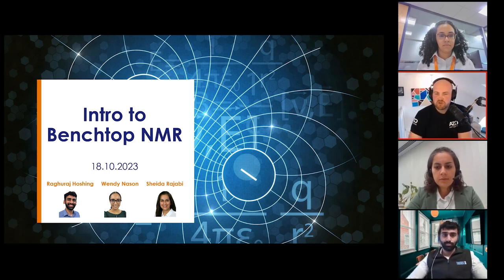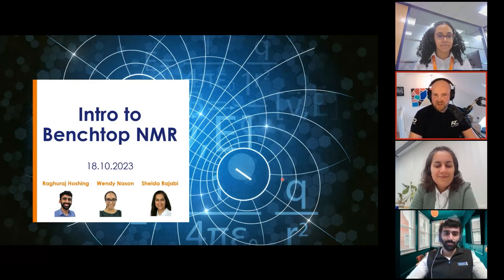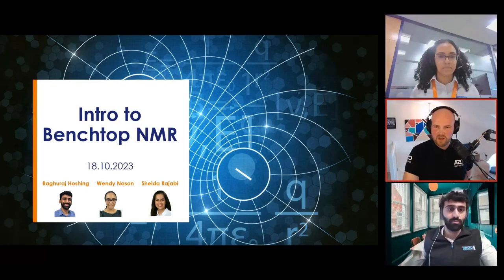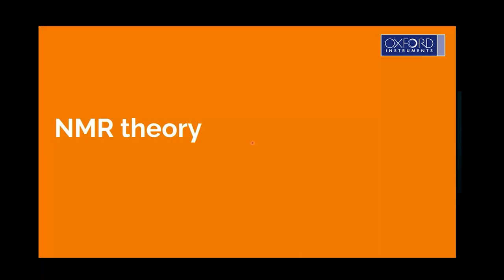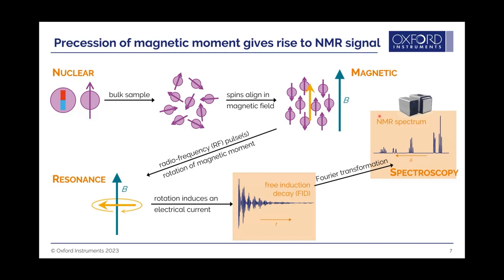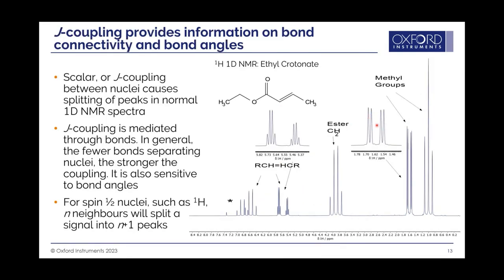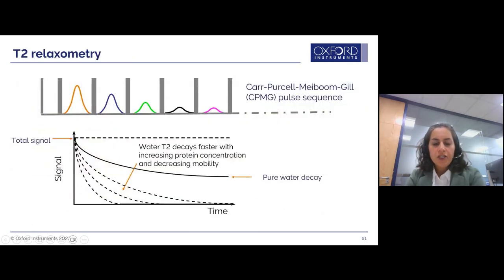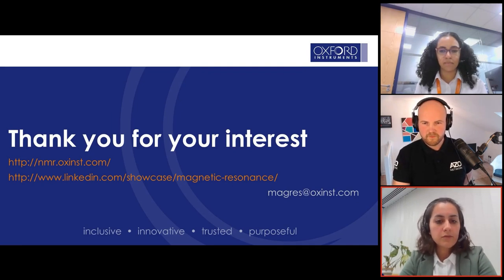What is benchtop NMR for and why use it?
This webinar provides an introduction to cryogen-free benchtop NMR spectroscopy and time domain NMR relaxometry. The speakers, Dr. Raghuraj Hoshing, Wendy Nason-Palmer, and Dr. Shieda Rajabi, discuss the advantages of these techniques compared to other complementary analytical methods in various use cases.

Practical case studies from R&D to process development and manufacturing scale-up across industries including pharmaceutical, food and beverage, and battery research will be shared.